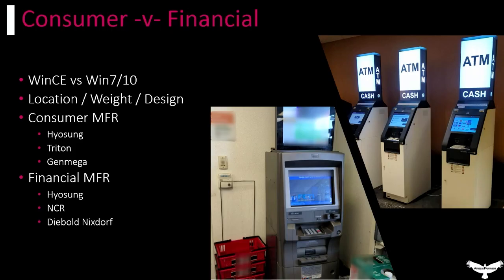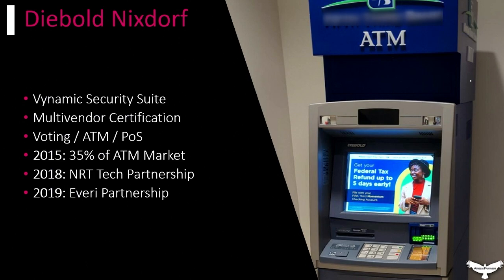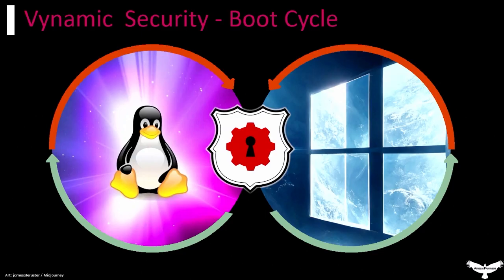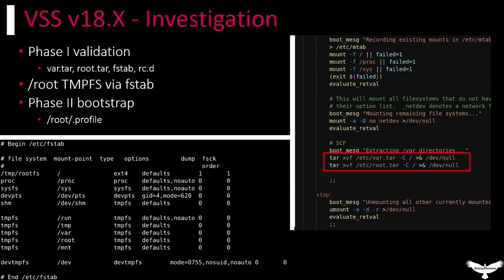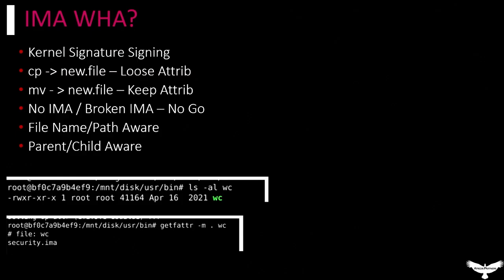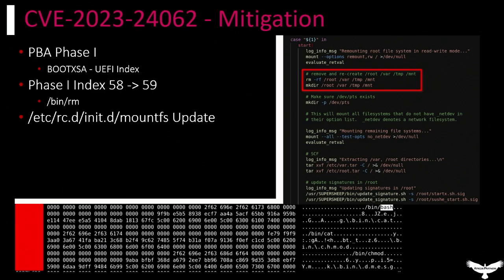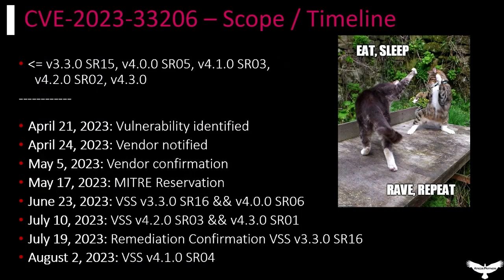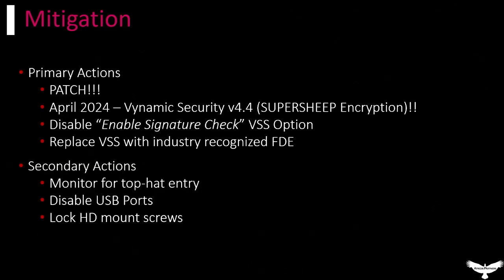Where's the Money: Defeating ATM Disk Encryption | Matt Burch